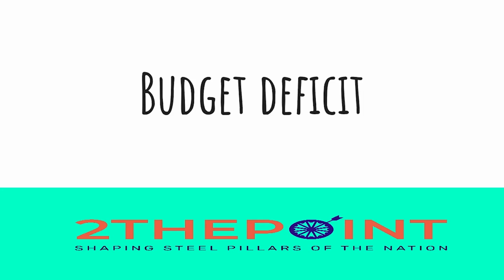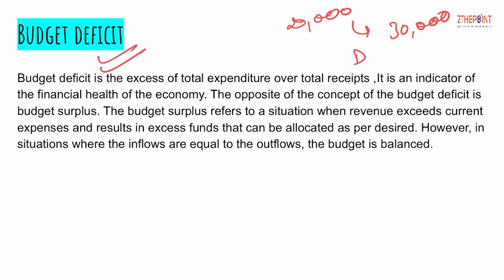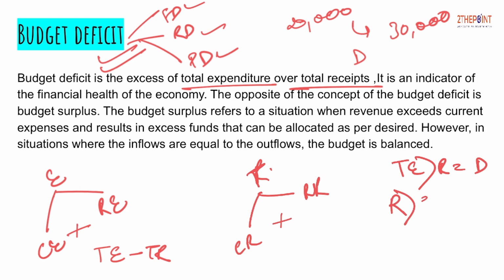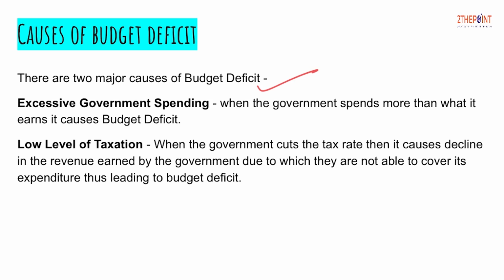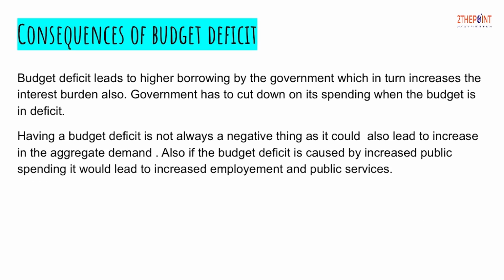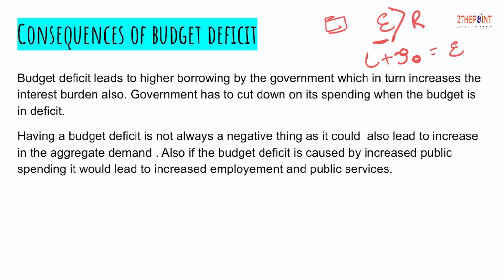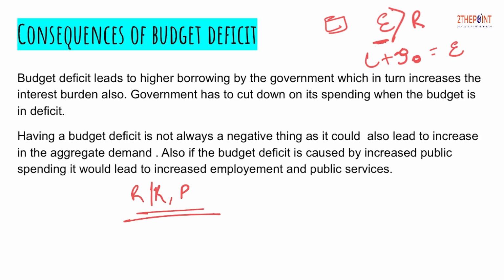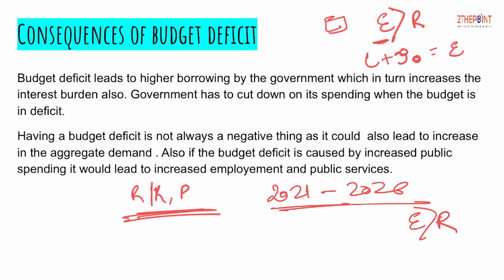Budget Deficit I Revenue I Effective Revenue I Fiscal and Primary Deficits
A budget deficit occurs when a government spends more than it earns in revenue. It's a key indicator of a government's financial health. Here are some things to know about budget deficits:

Fiscal deficit
The difference between a government's total expenditures and total receipts, excluding borrowings. It's calculated as a percentage of a country's GDP.

Revenue deficit
The difference between a government's total revenue expenditure and total revenue receipts.

Primary deficit
The fiscal deficit for the current year minus the interest payments on previous borrowings.